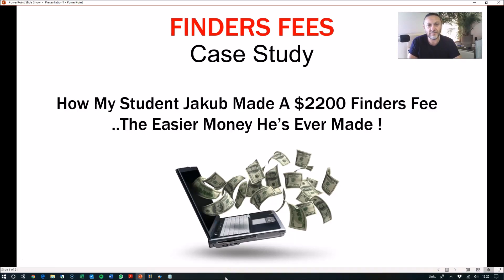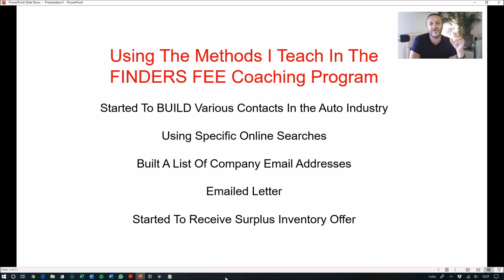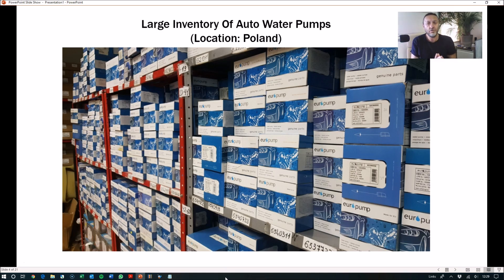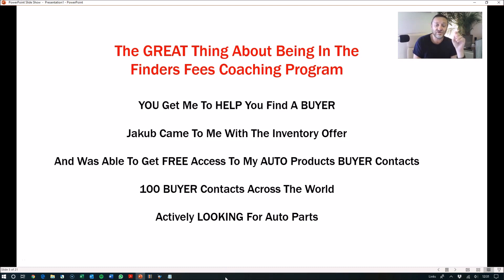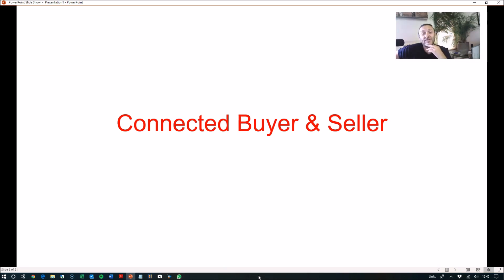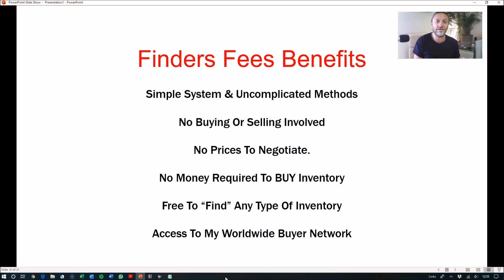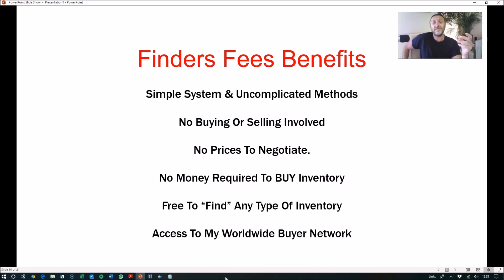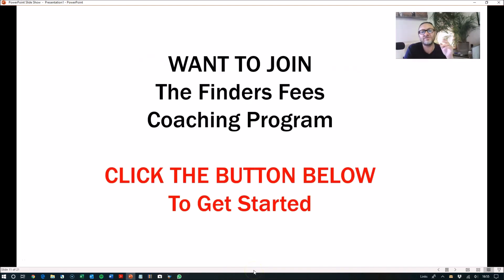Watch How My Student Jakub Just Made A $2200 Finders Fee...The Easiest Money He's Ever Made !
Want to start making finders fees? Check
Would you like to get my help, buyer and seller connections? and deals done for you? 🔴🔵FINDERS FEES🔵🔴

A trillion dollar industry, that was built

From BIG mistakes that companies make

With their inventory

And you can become a "finder"

With zero investment, from home

…without “selling” anything

…without starting a business of your own

…without leaving your present job

…without trying to expand any current business

…for as little as an hour a day

Will show you exactly how I've made "finders fees"

For the last 28 years

From companies BIG mistakes

And how you can do it yourself

With just a laptop, internet & phone

My e-Book will not does not leave you asking

“what, who, where, or how.”

It answers all of your questions on how to become a

A professional FINDER